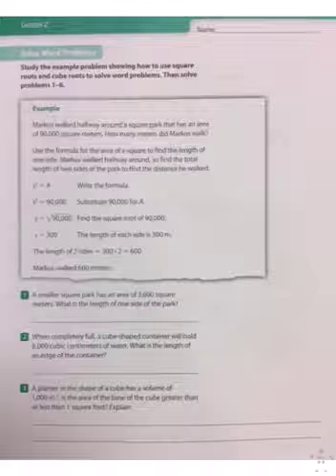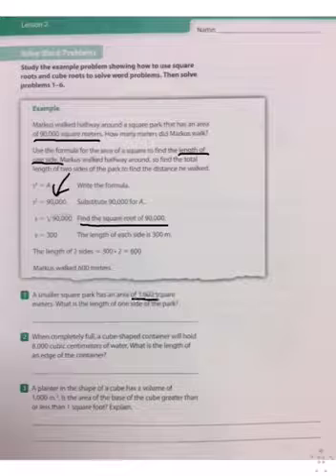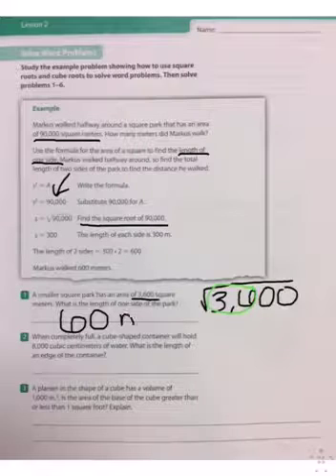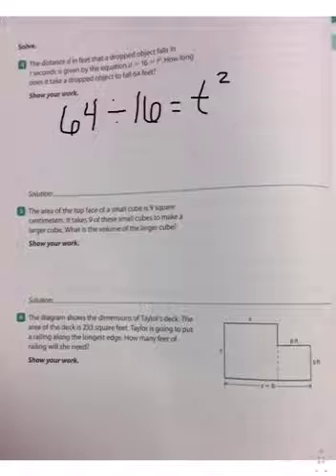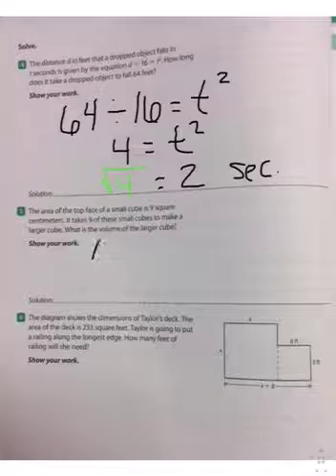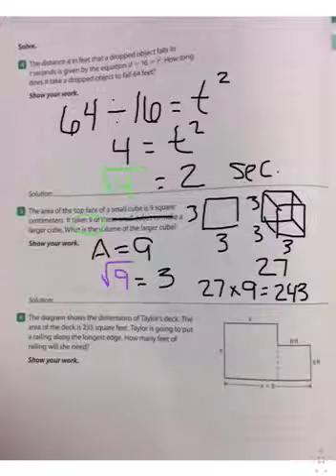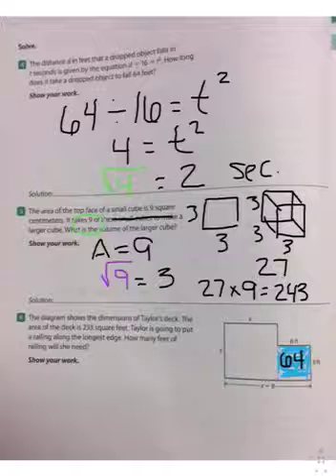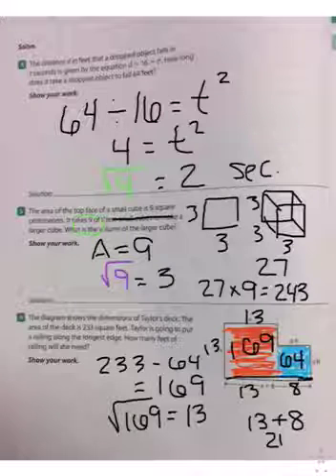Workbook page 17 & 18